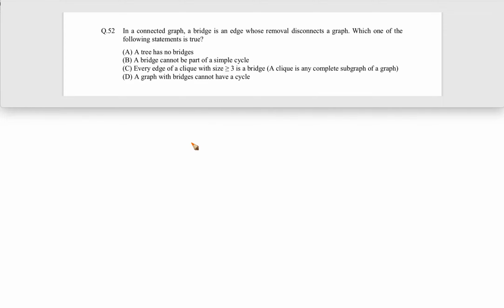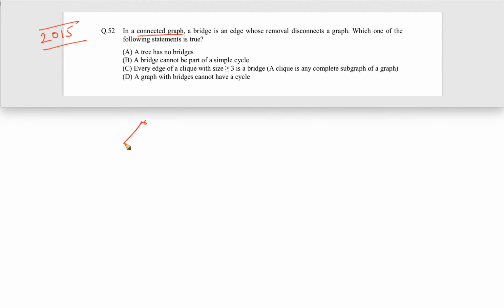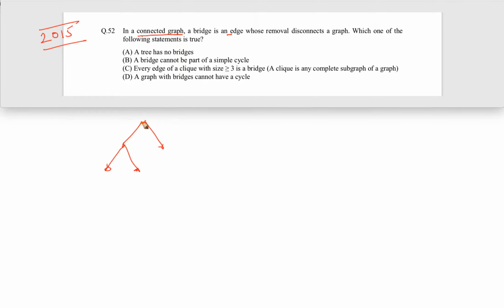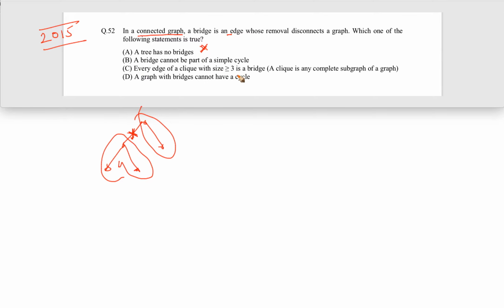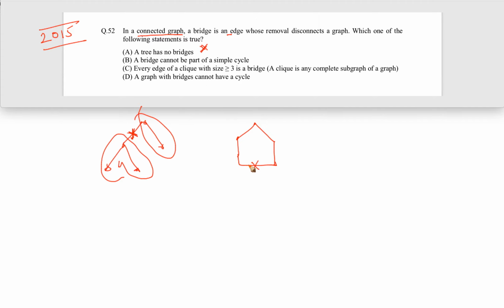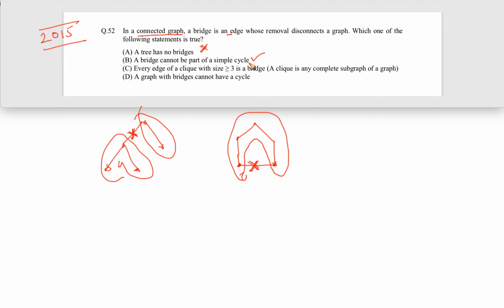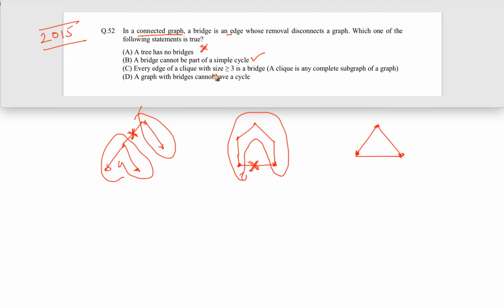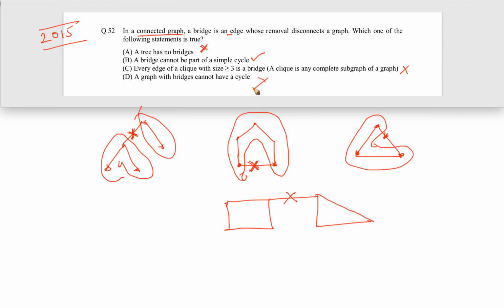DISCRETE MATHS (GATE 2015 - SET 2 - QUESTION 8)